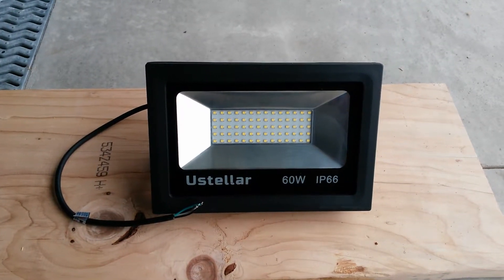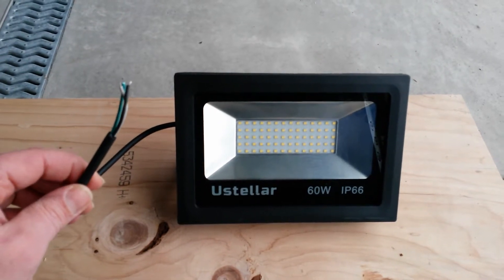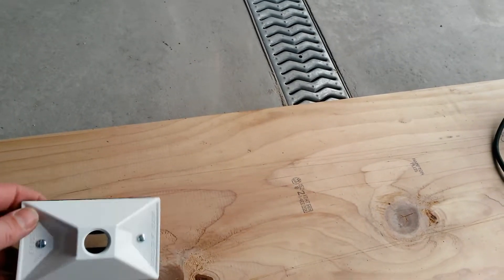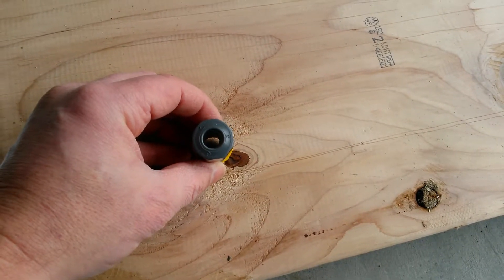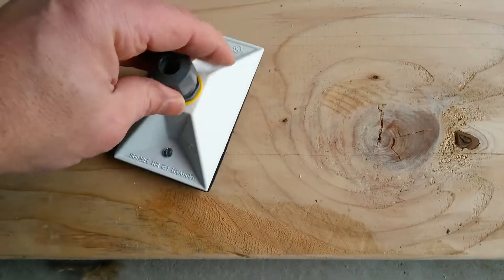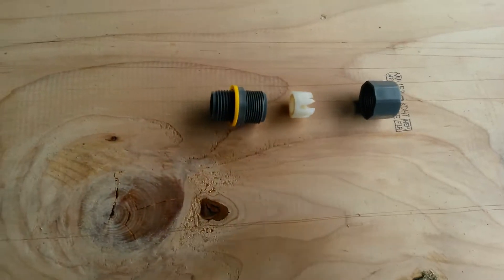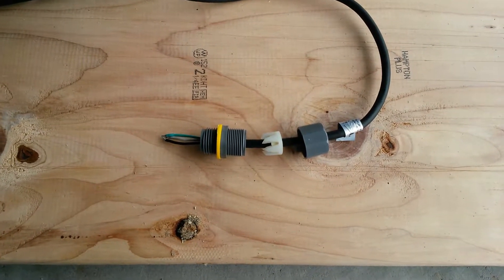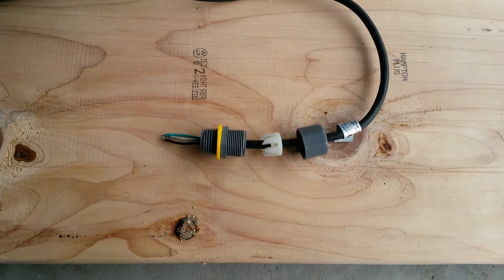Parts Needed to Wire LED Lights that Only Have a Cord and No Plug End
This Video shows you the parts needed to wire a LED lights with no plug end, only cord. The one in video is a Ustellar Floodlight , but most of the LED floods from 10W-60W will only have a cord with the Hot, Neutral & ground wires. Using the parts in video, you can easily wire them up and make it look professional.
The 1 Hole Lampholder Cover comes in multiple colors and also comes in  a round cover. The Cable cord strain comes in different cable diameters and different knockout sizes ( 1/2" or 3/4") so make sure to match yours up. Thanks for looking

Home Depot Has the cover cheaper but will need to order online and have it delivered to Store.